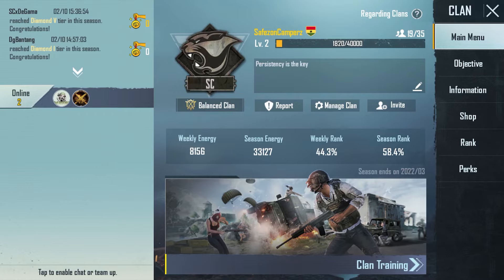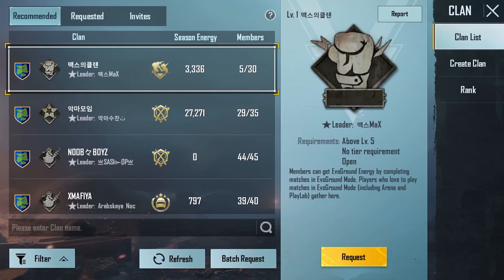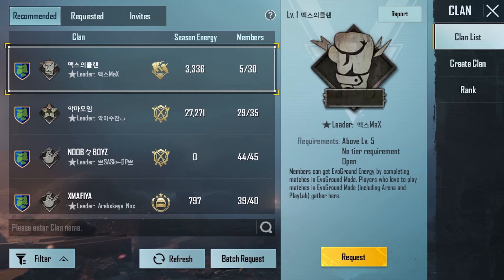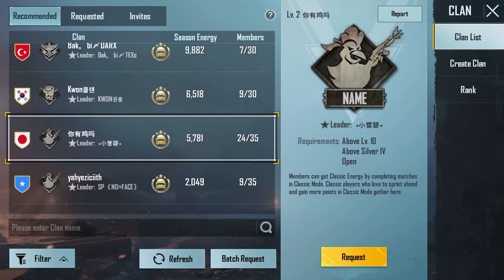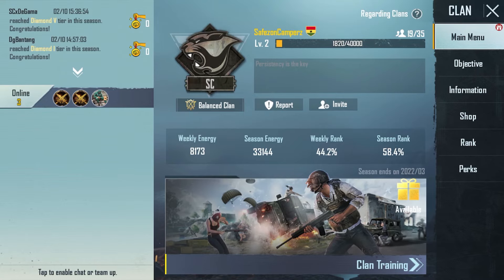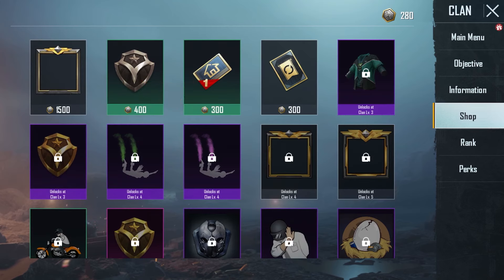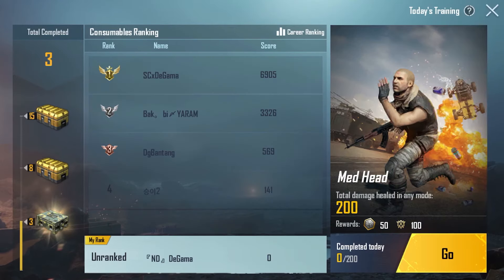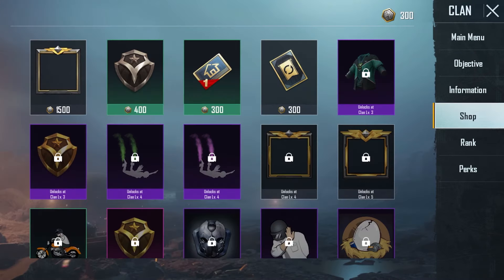HOW TO GET FREE ROOM CARD IN PUBG MOBILE (Every 10days)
How to get free room card pubg mobile every 10days. Have you always wanted a room card for free? Then in this video, I will be showing you how you can you can free room card every 10days so you can play room matches with your friends and 1v1 in room matches.